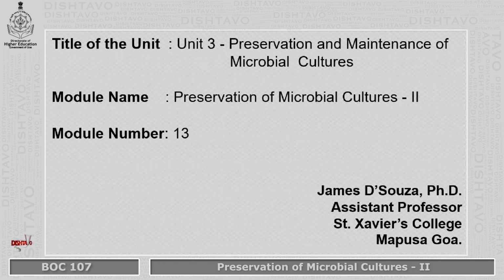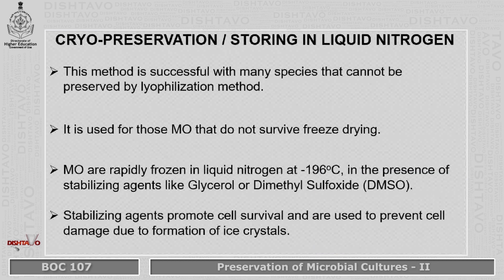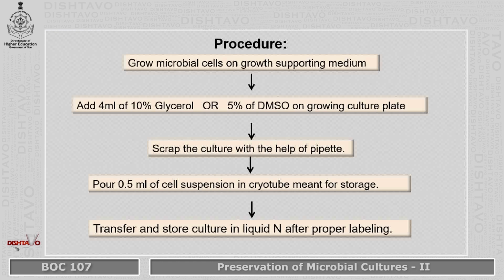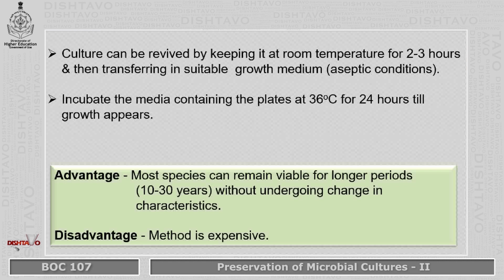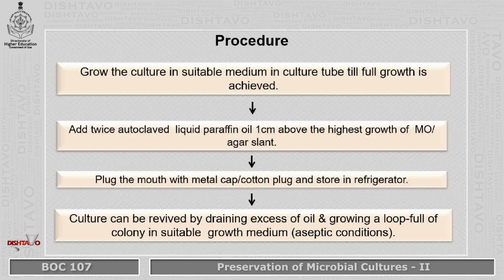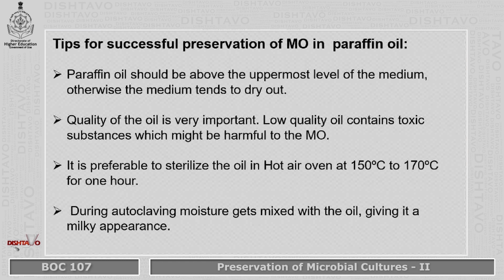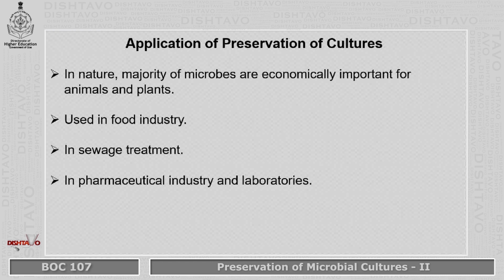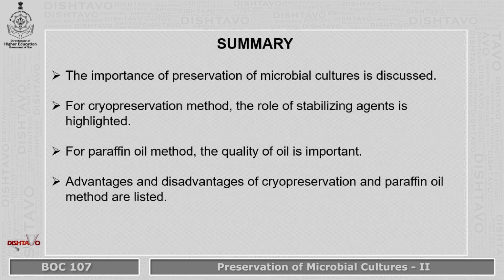13 || BOC 107 || Preservation and maintenance of microbial cultures || i of Microbial Cultures – II